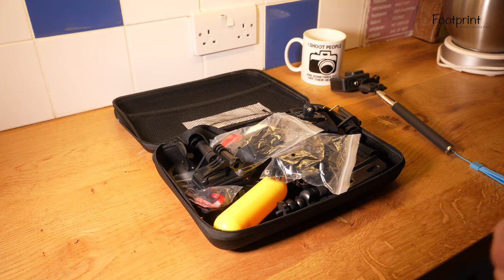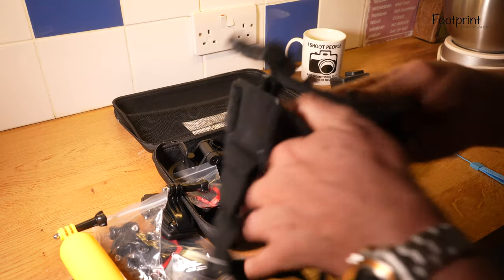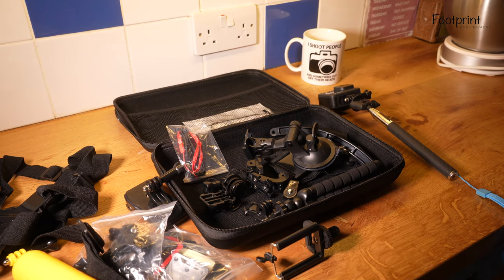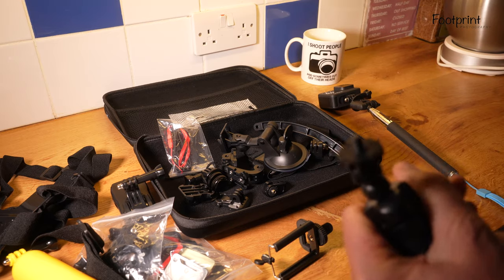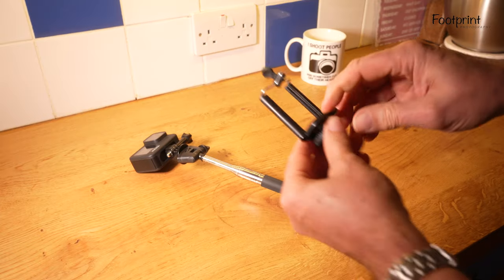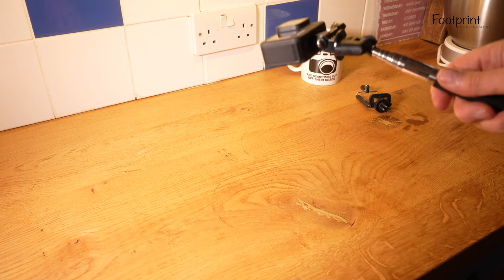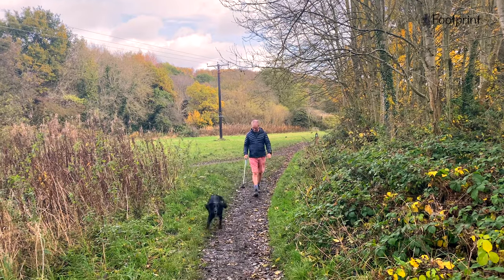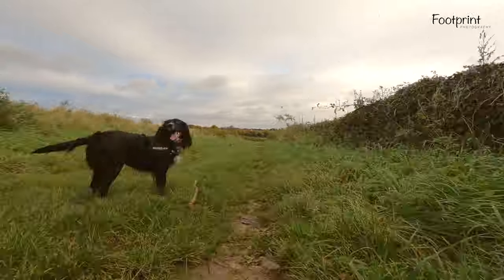GoPro Hero 9 and the invisible dog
Why I called this blog "GoPro Hero 9 and the invisible dog will become clear as you watch the video but this blog is also a quick review on the Neewer 53-In-1 Action Camera Accessory Kit which I'm very impressed with.

If you bought a lot of these items from GoPro the price would be well over £150.00

Here's the UK link on Amazon